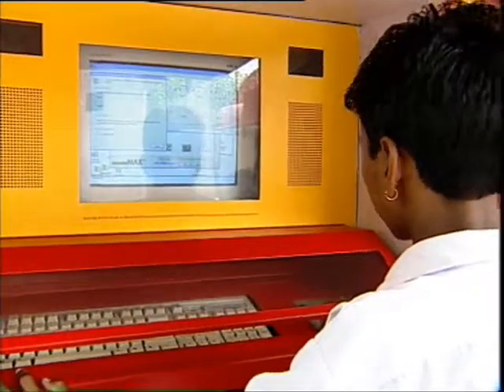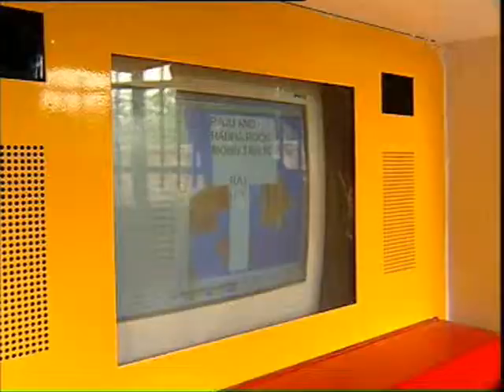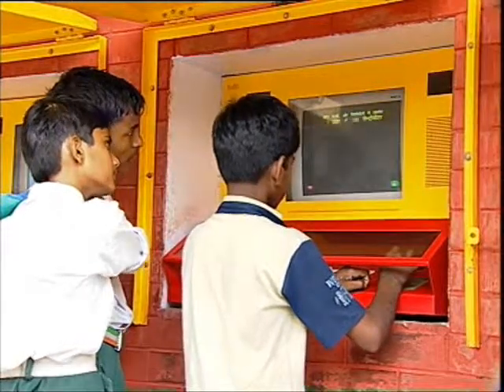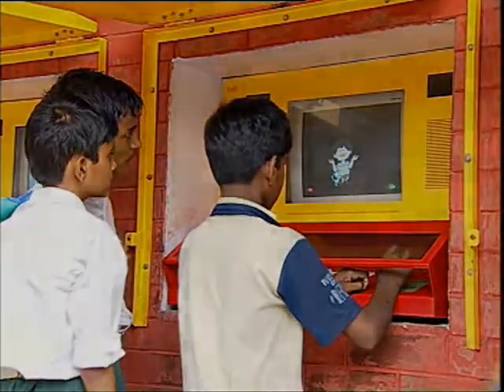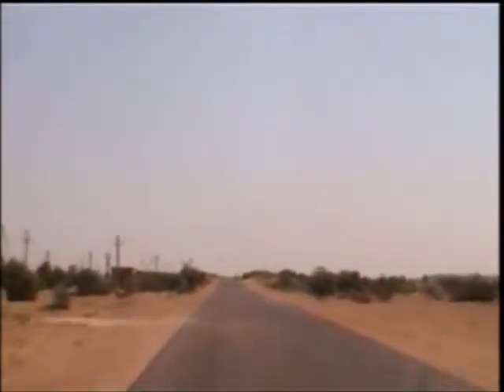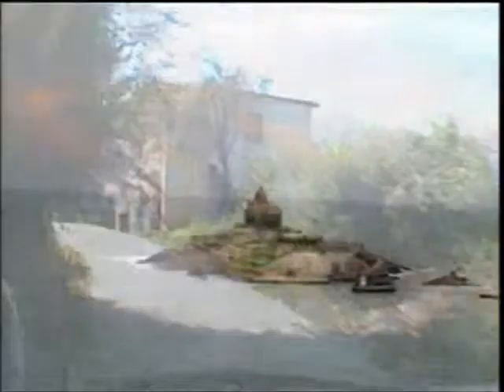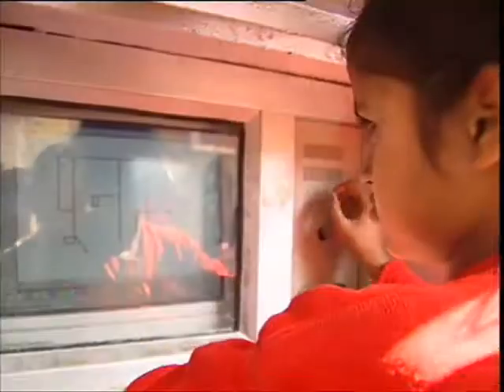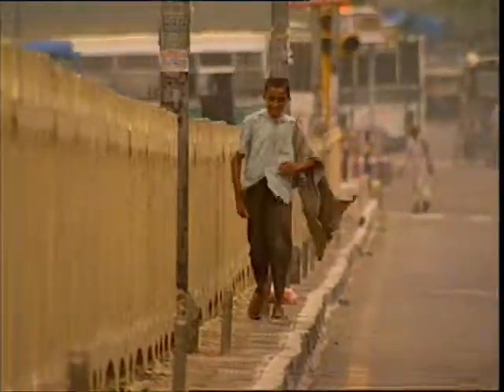Hole-in-the-Wall Project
Hole in the Wall Learning Station Project